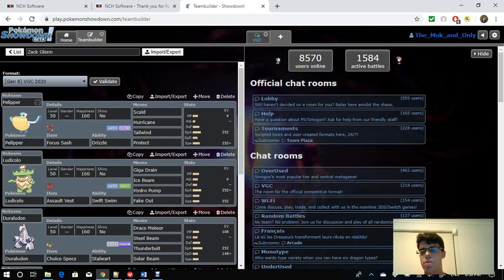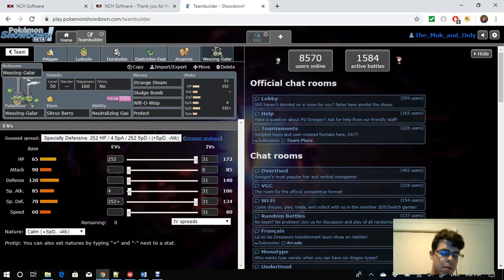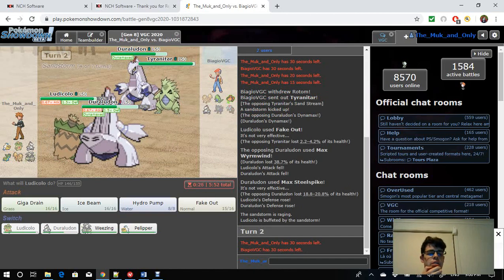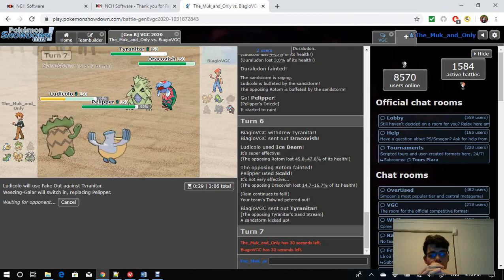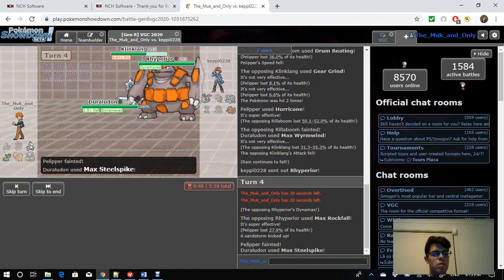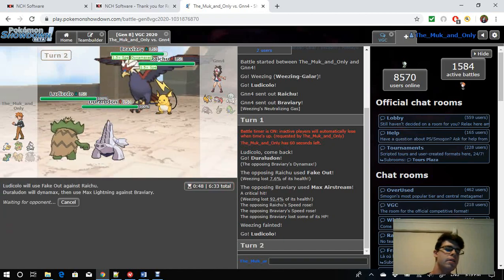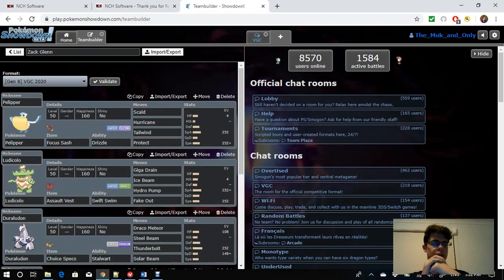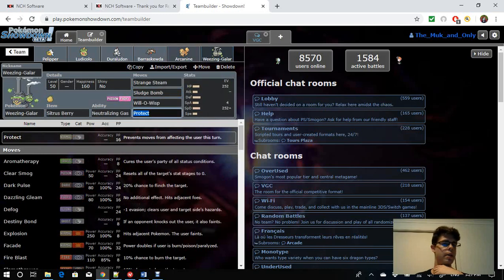VGC20 RATE YOUR TEAM!! Part 1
Thank to Zack Glenn for letting me use this team!! It was a real pleasure!